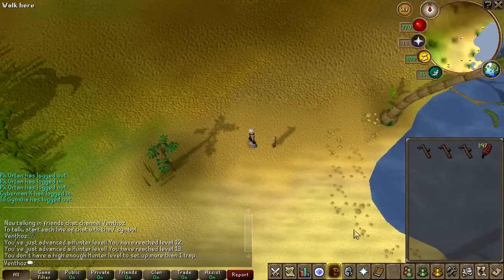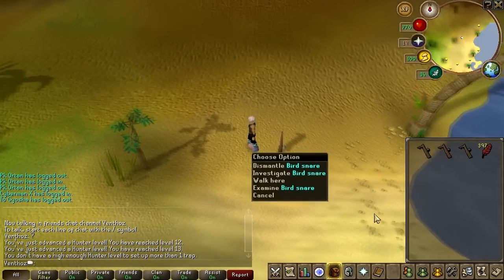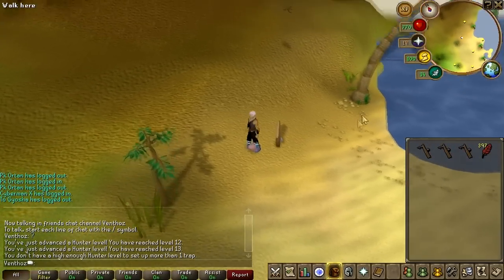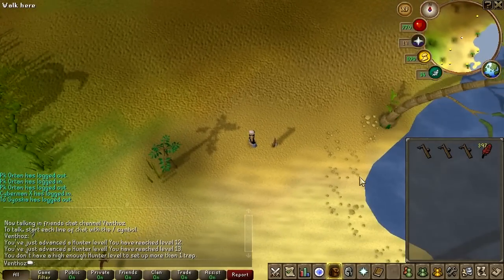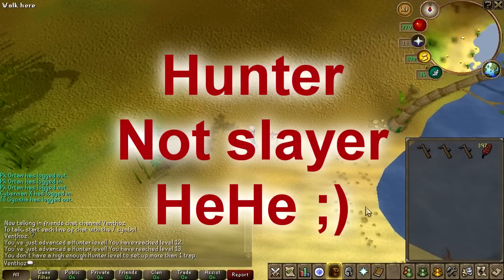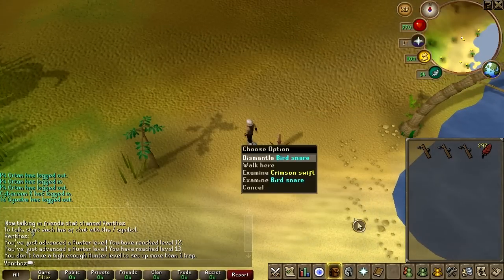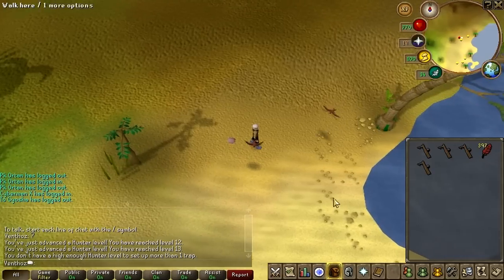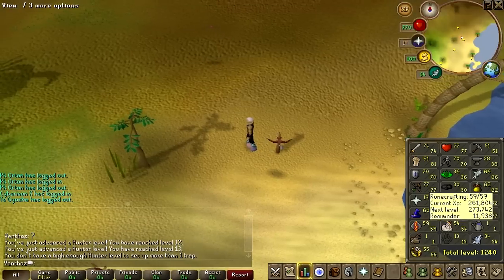Runescape Hunter Guide Crimson Swifts and Tropical Wagtails, Vlog #2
Hey there guys its me venthoz and this is just another video vlog well the second video vlog and I talk about training my hunter in the crimson swifts and then going to tropical wagtails, you can get here by using the ring of dueling then teleporting to castle wars and running south. I also talk about some stuff going on in my own life and hope you guys enjoy the second day of Vlogs.